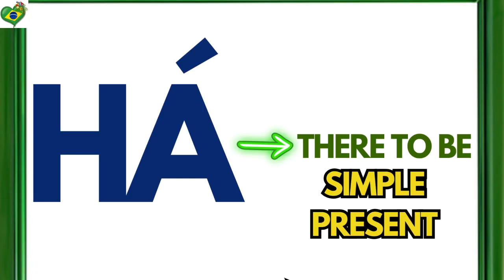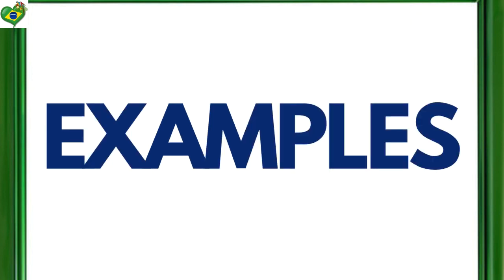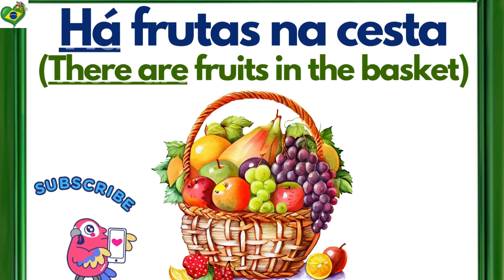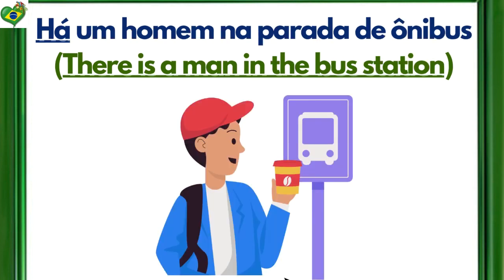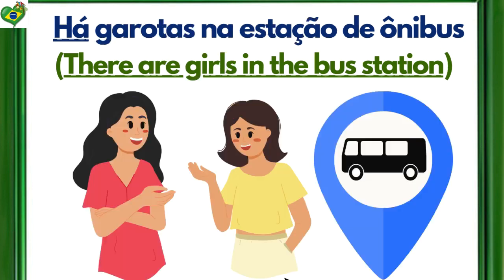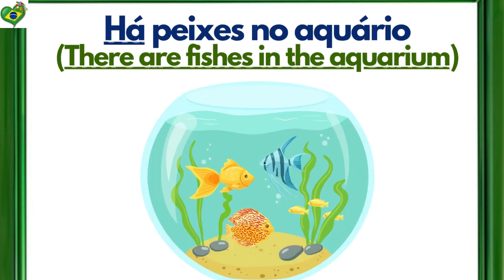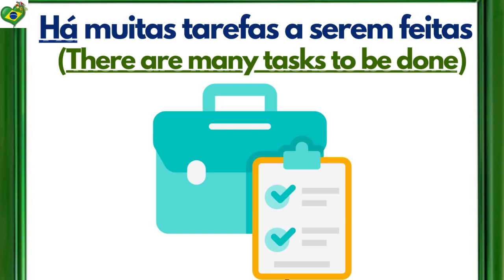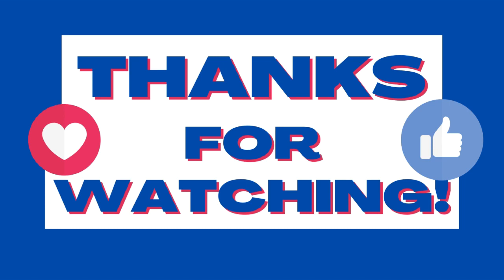WHAT'S "HÁ" IN PORTUGUESE?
In this video you will learn what is "HÁ" in Portuguese language.